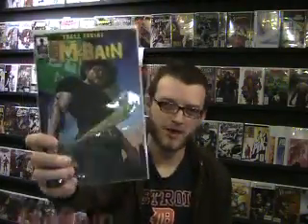GrandLAN Comic Video Blog for 11/18/09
Another way-too-long review with a couple cuts. Reviews include Amazing Spider-Man, Batman: Streets of Gotham, Dark Reign: The List: Spider-Man, G-Man: Cape Crisis, Luke McBain, Punisher, Thunderbolts, Tiny Titans, and Victorian Undead.